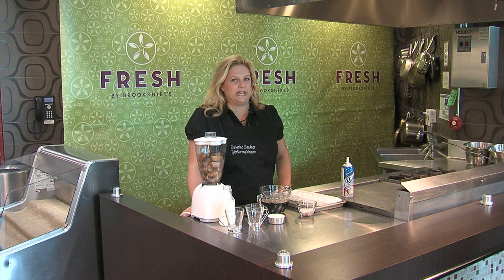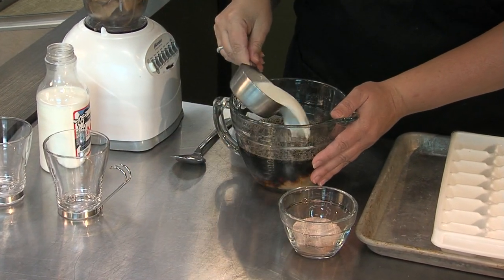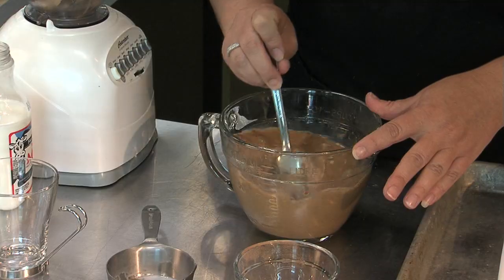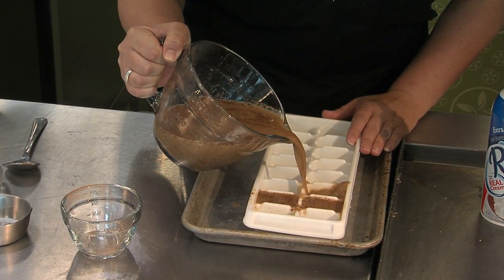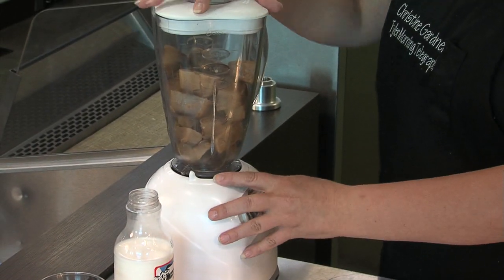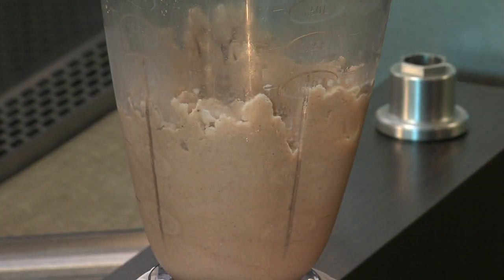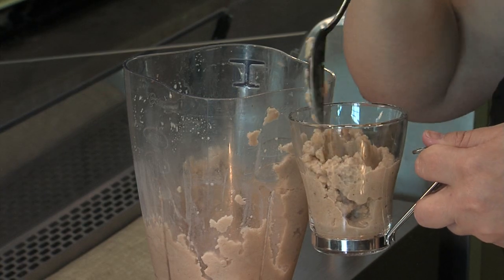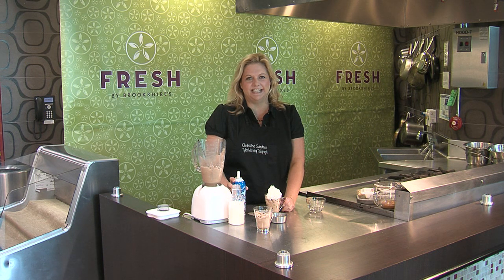FRESH Ideas for Cool Drinks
Icy Hot Coffee Slush